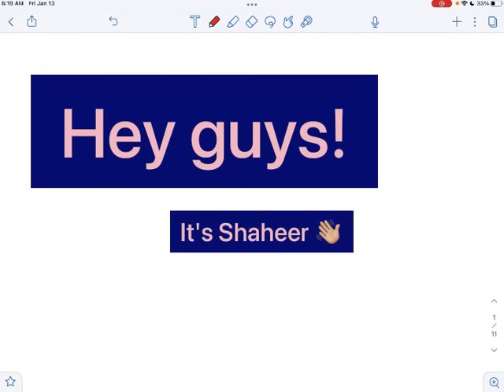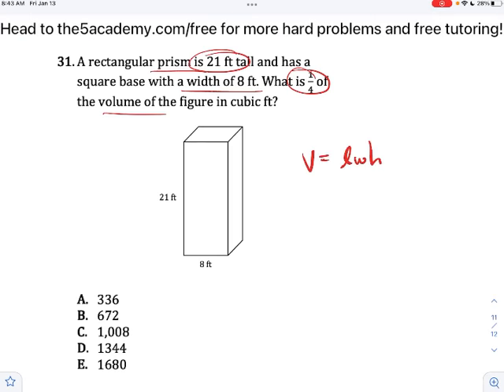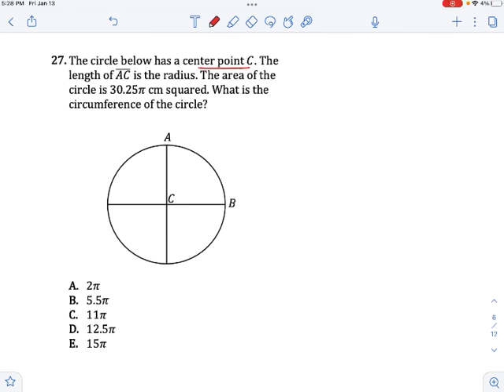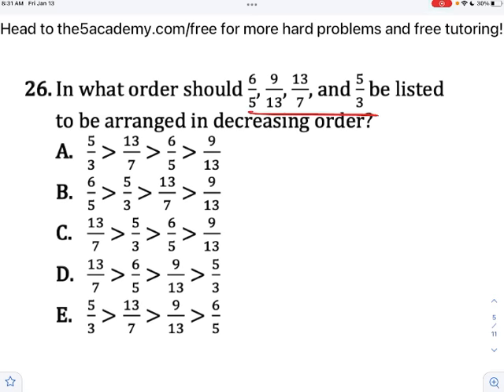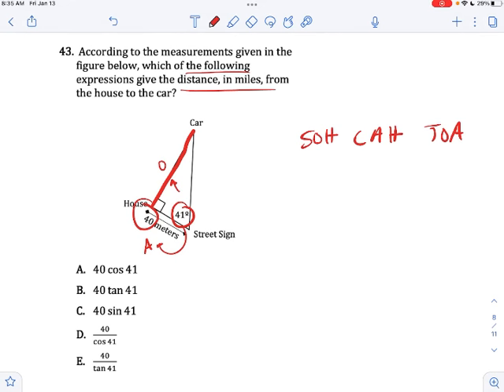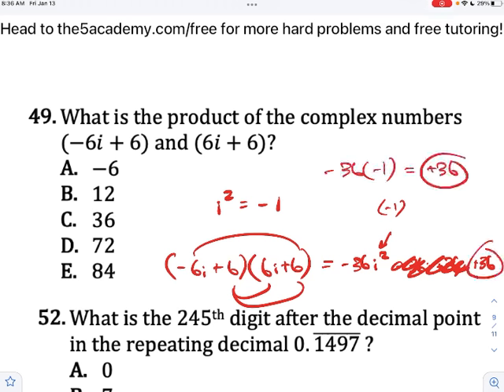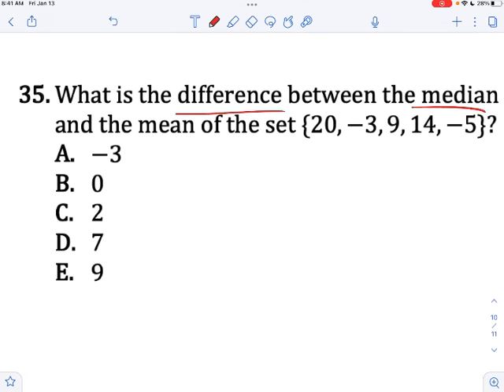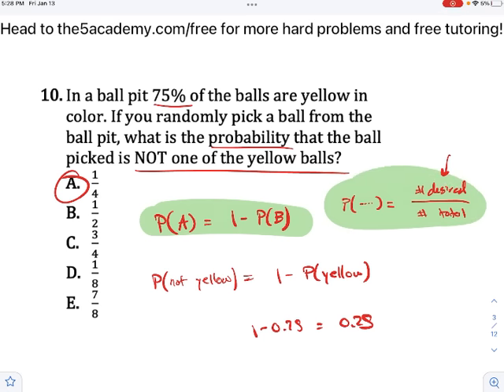The 12 Most Repetitive ACT® Math Question Types (you can easily get right every time!) in 6 minutes!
✅ Looking for FREE ACT prep content?

ACT math doesn't have to be difficult, at least not for these problem types. Every ACT math test tests you on about the same skills and very similar problem types. If you memorize the problem types, you'll almost guarantee that you get a certain number of problems right every time you open up a math test!

👉🏼 A 1-on-1 ACT tutoring session with Shaheer
👉🏼 A 1-on-1 college admissions counseling session with an admissions mentor
👉🏼 Biweekly ACT tutoring office hours
👉🏼 Diagnostic quizzes for the ACT
👉🏼 Self-grading online ACT practice exam bubble sheets

✅ Students are improving 5-9 points on the ACT with our programs. Sign up for them here!

Check out this link for official content from ACT® All problems in this video are written, owned, and copyrighted by 5 Academy LLC (© 5 Academy) and not owned by, written by, or associated with ACT®, a federally registered trademark of ACT.